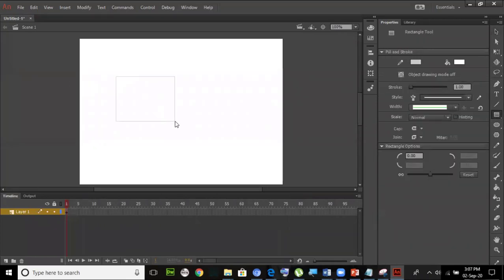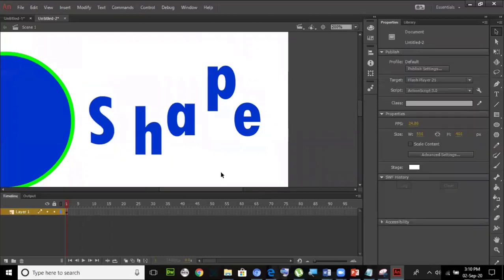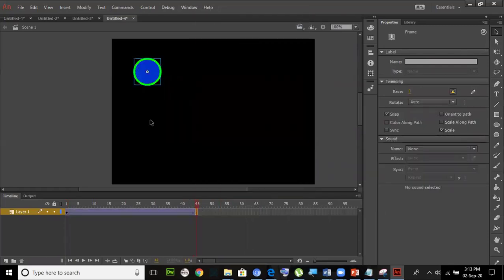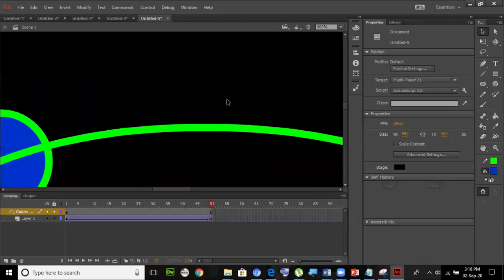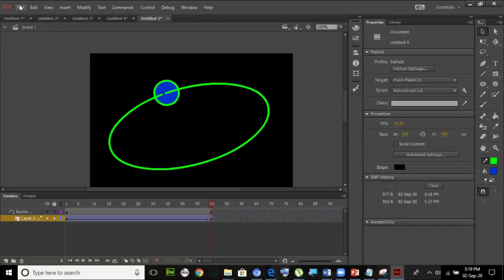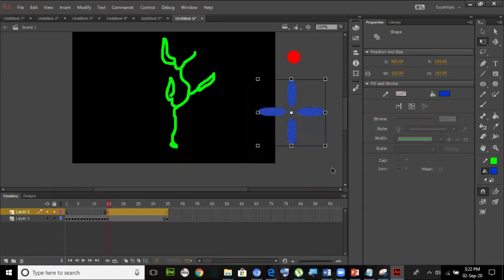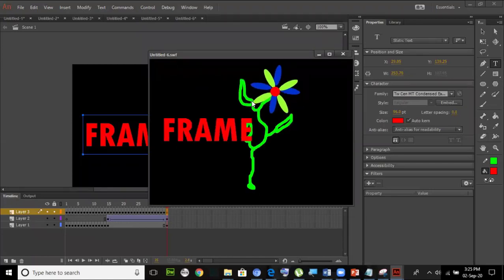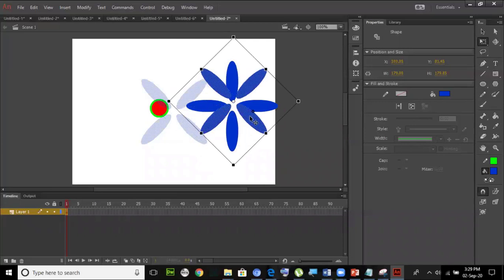ALEVEL IT 9626 LECTURE SHAPE MOTION GUIDE KEY FRAMES